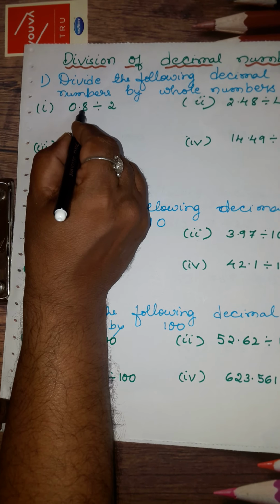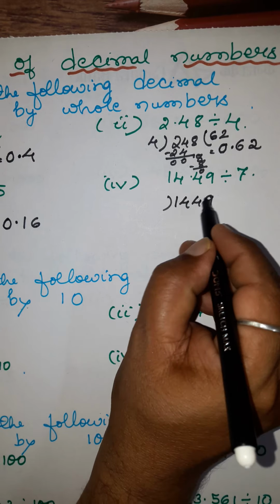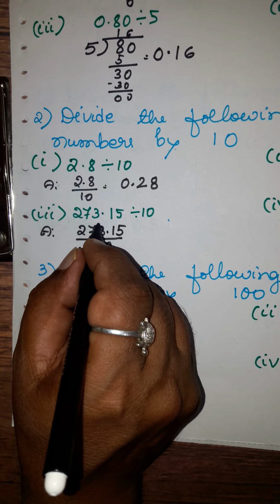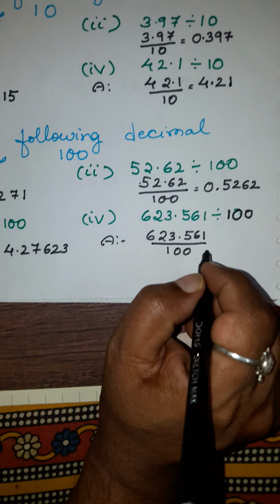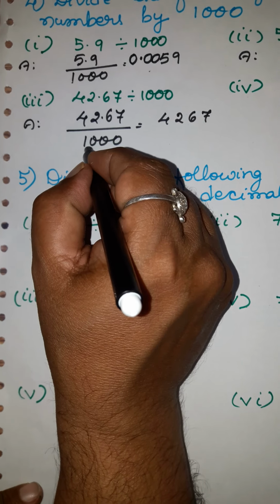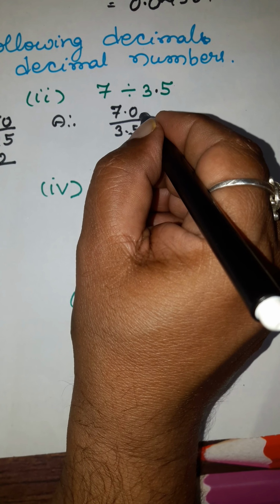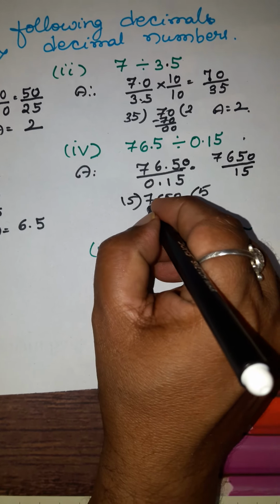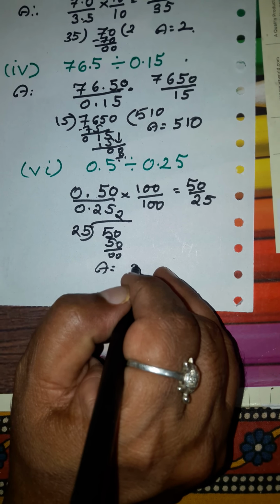DIVISION OF DECIMAL NUMBERS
Place Value , Rounding and Ordering ; Class 7 Mathematics